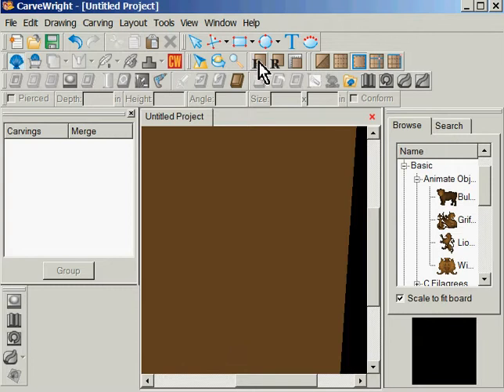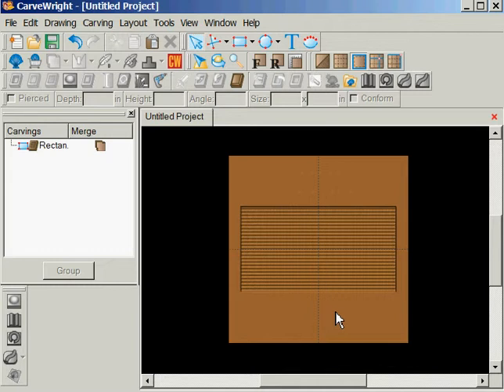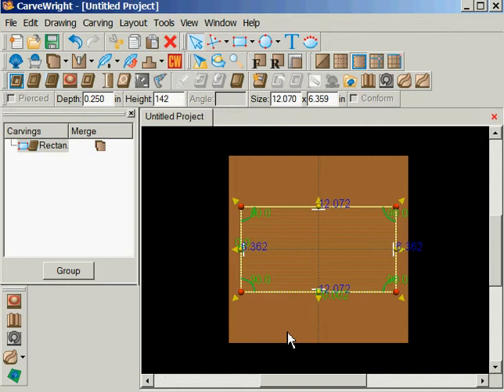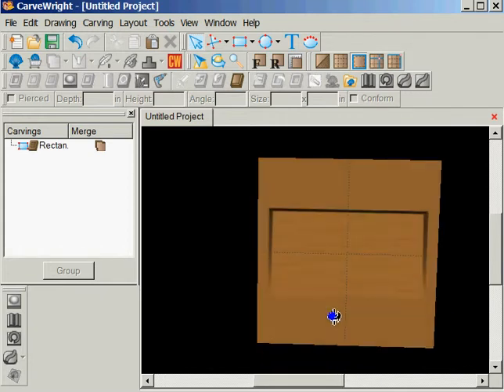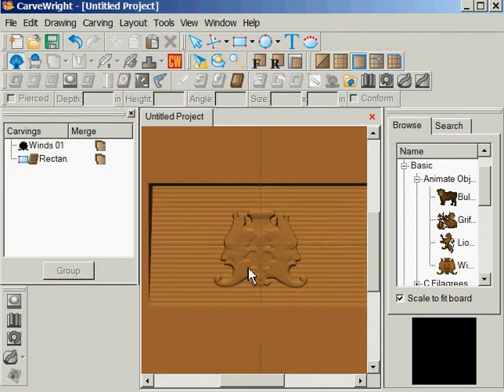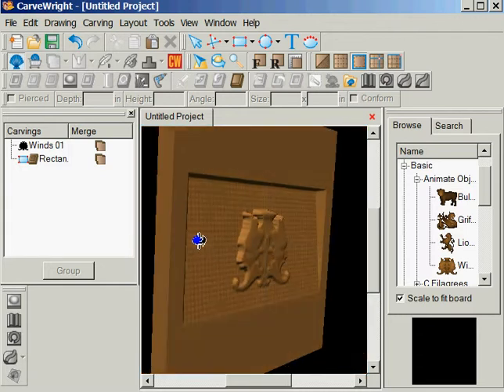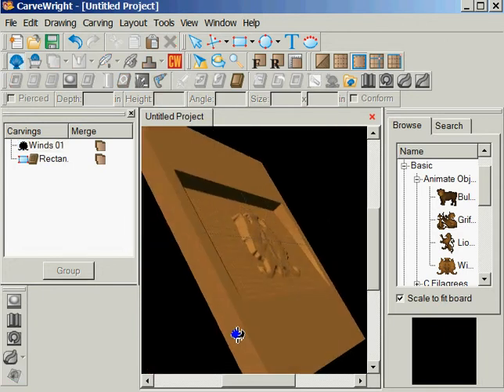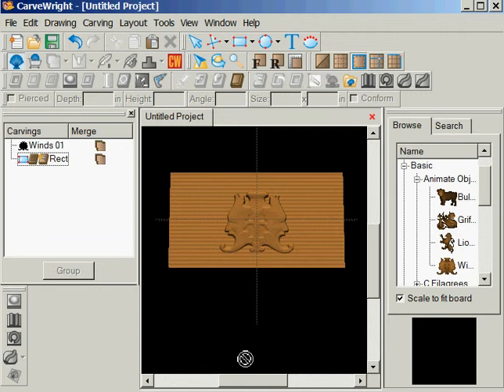AskBud's CarveWright Tutorials - Designer 3d Pattern Modeling Tilt Tool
Designer 3d Pattern Modeling Tilt Tool